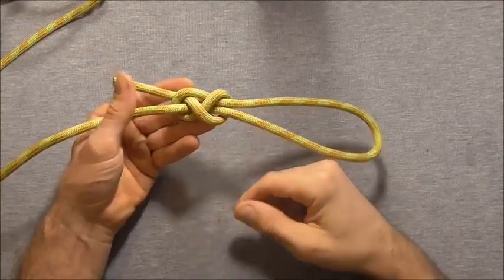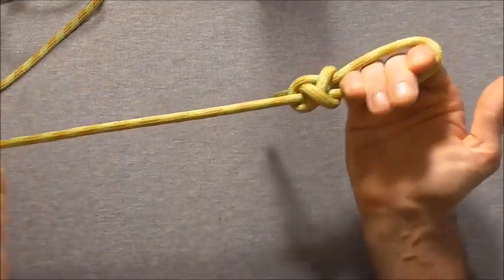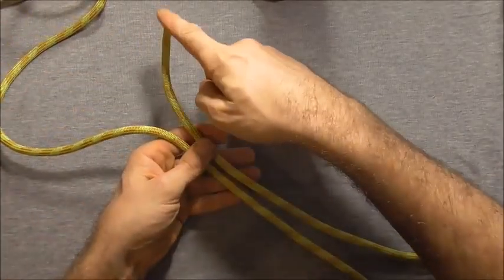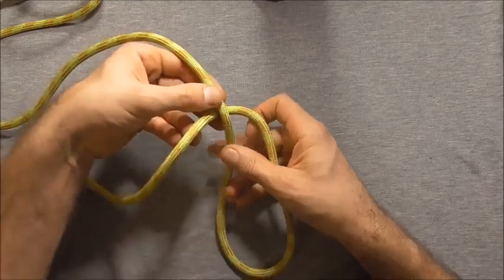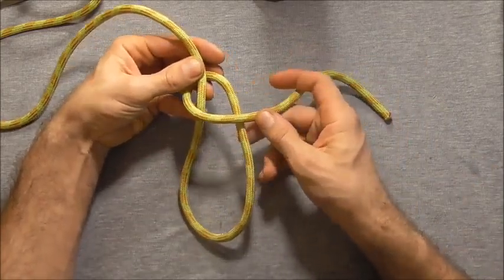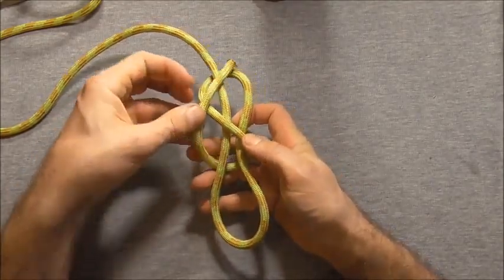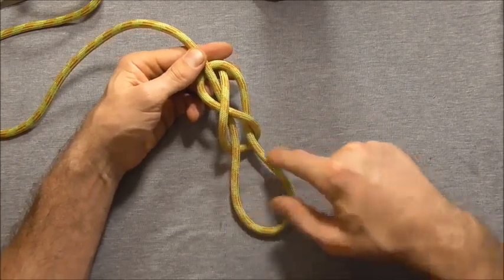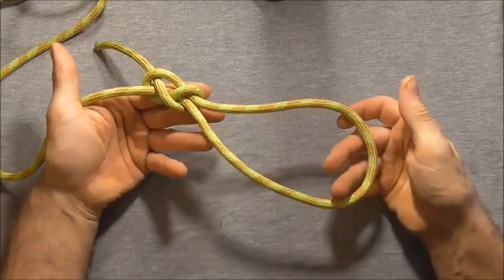Making of Sliding Figure Elight Knot | Elight Knot Tutorial